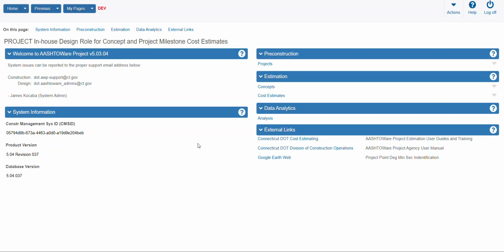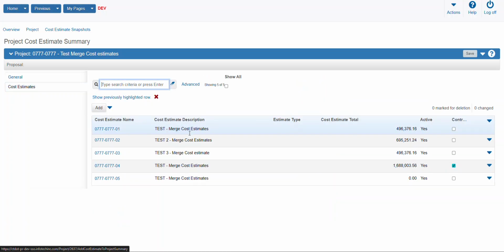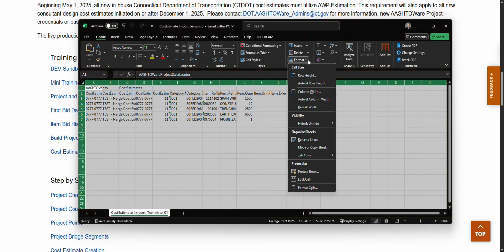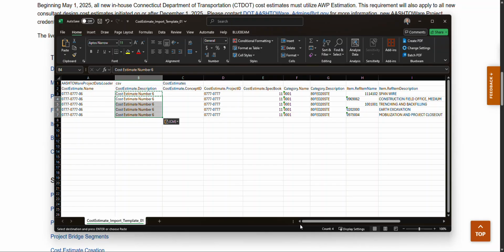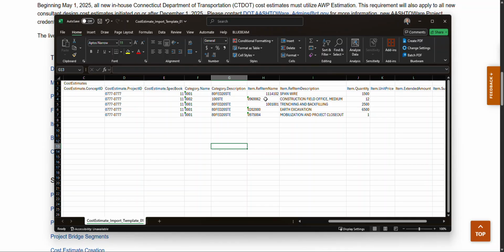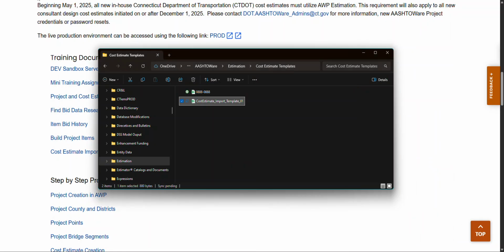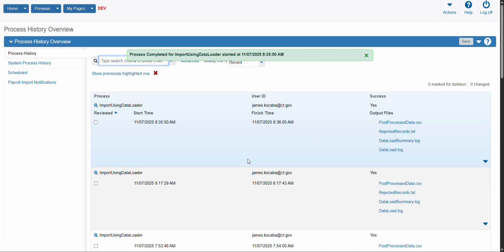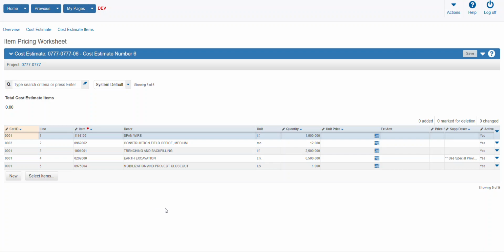CTDOT Cost Estimate CSV Import Process Training Video